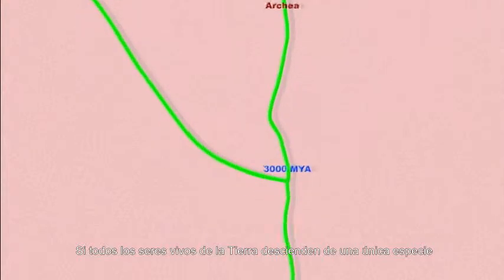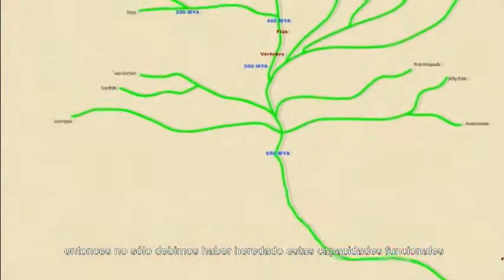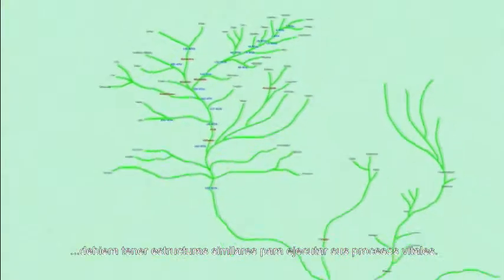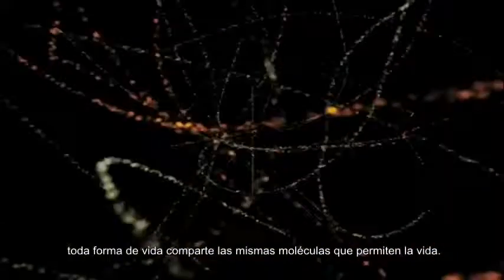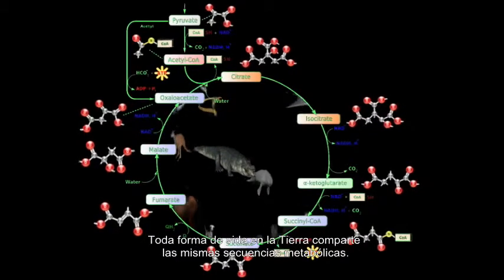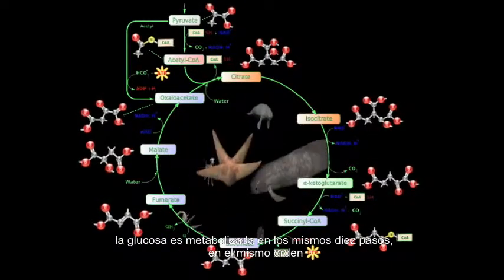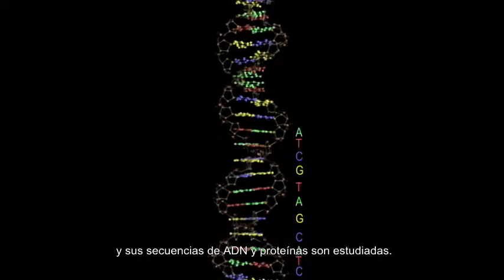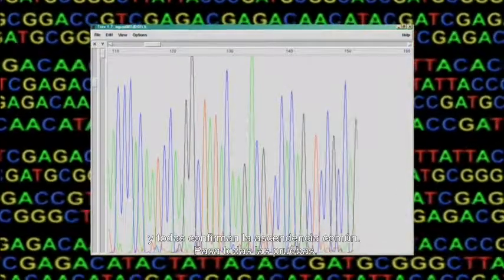Pruebas de la Evolución - Capítulo 04. Subtítulos en Español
NOTAS DEL TRADUCTOR

[1] Los homínidos son la familia de primates que incluyen 4 géneros y 7 especies vivientes, entre las cuales se halla el ser humano y sus parientes cercanos, orangutanes, gorilas, chimpancés y bonobos.

[2] El guppy, lebistes o pez millón (Poecilia reticulata) es un pez ovovivíparo de agua dulce procedente de Centroamérica que habita en zonas de corriente baja de ríos, lagos y charcas.  Debido a su gran capacidad reproductiva, se han introducido poblaciones de gruppies en nuevos hábitats en donde se ha observado sufren cambios evolutivos súbitos en muy pocos años. Es posible observar que tras menos de 15 generaciones, las manchas de los guppies en hábitats con presencia de depredadores evolucionan para camuflarse con el lecho del río; mientras que en un hábitats sin depredadores, se produce selección sexual en favor de los de guppies machos cuyas manchas contrastan y destacan respecto del lecho del río con lo cual atraen en mayor medida la atención de las hembras.